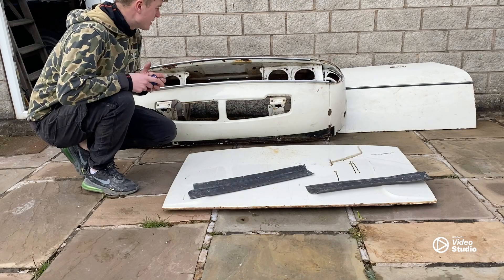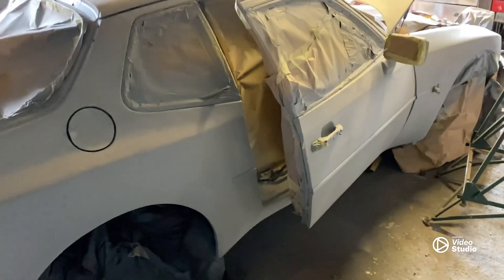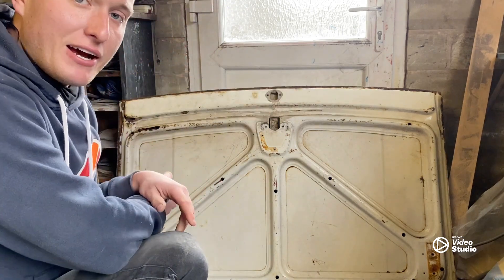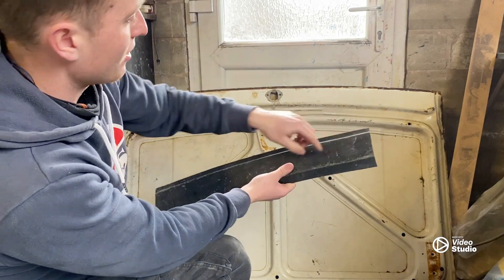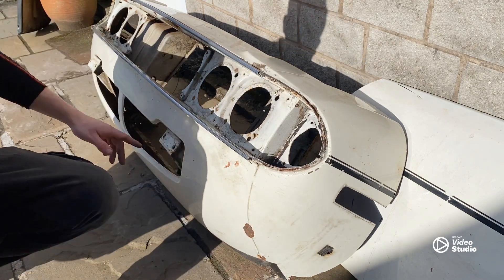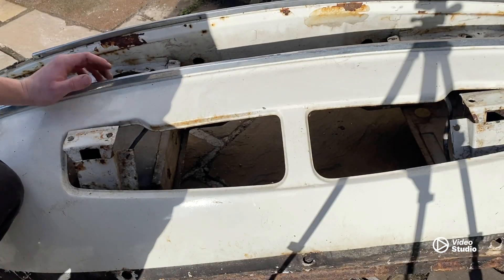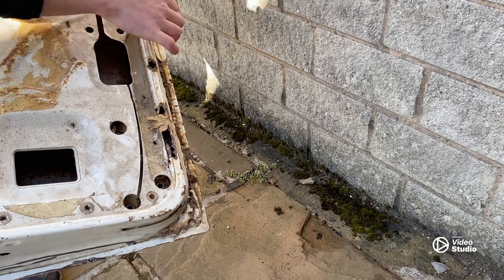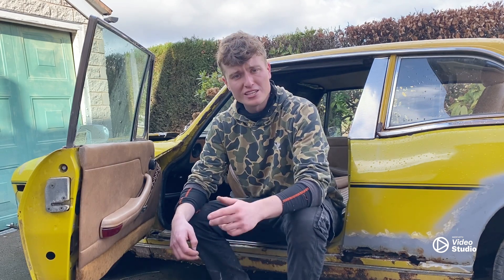I Bought some USED parts for my rotten triumph stag v8! …plus garage update....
Today I take a look at the panels i bought for my mk2 stag! plus a little garage update with what's been going on over the last few weeks

Please bear with me on the time between videos, my dad and I do all the work ourselves around working full time!